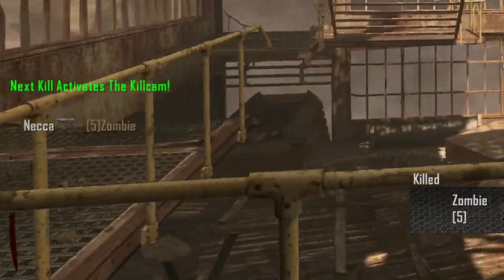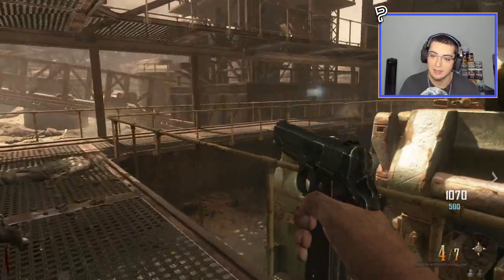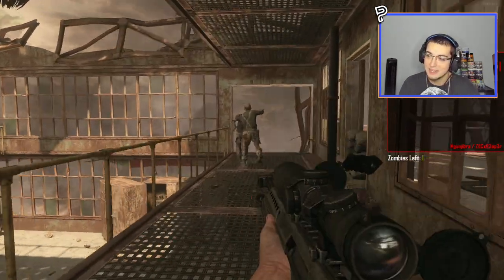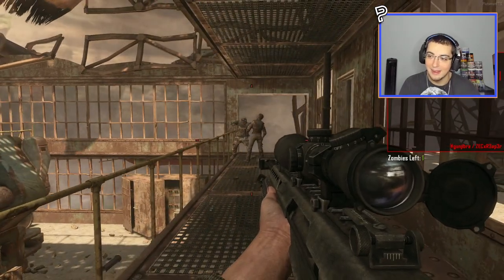BO2 Zombies but I hit a trickshot final killcam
This is Call of Duty: Black Ops 2 Zombies on Buried in 2022 but instead of killing the zombies we try to hit a trickshot final killcam on them... hope everyone enjoys this video and has a great rest of their day - make sure to subscribe with post notifications on AND leave a LIKE, COMMENT & SHARE if you enjoyed!

► Use code 'NECCA' on all G FUEL products!

Do you remember Call of Duty: Black Ops 2 Zombies? Today, we're playing a twist on the classic Zombies game mode from BO2 and instead of trying to kill the zombies and get to a high round or complete an Easter Egg, we try to hit trickshots on the last zombie remaining. Here's the twist - we'll be using a trickshotting mod menu so that we get final killcam if we hit a trickshot on a zombie. In this video, I hit my first BO2 Zombies trickshot final killcam on Buried. Which Zombies map should I hit my next trickshot on?

00:00 - Intro
01:49 - BO2 Zombies Trickshotting

Call of Duty: Black Ops II is a 2012 first-person shooter video game developed by Treyarch and published by Activision. It was released for Microsoft Windows, PlayStation 3, and Xbox 360 on November 12, 2012, and for the Wii U on November 18 in North America and November 30 in PAL regions. Black Ops II is the ninth game in the Call of Duty franchise of video games, a sequel to the 2010 game Call of Duty: Black Ops and the first Call of Duty game for the Wii U. A corresponding game for the PlayStation Vita, Call of Duty: Black Ops: Declassified, was developed by nStigate Games and also released on November 13.